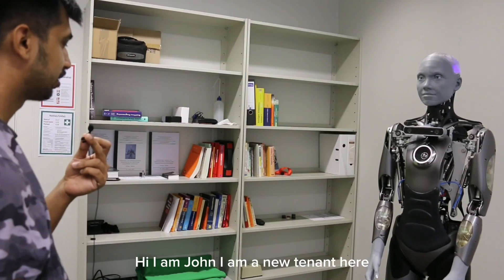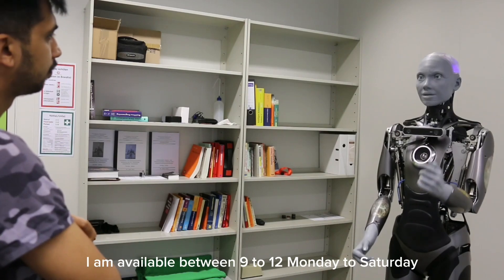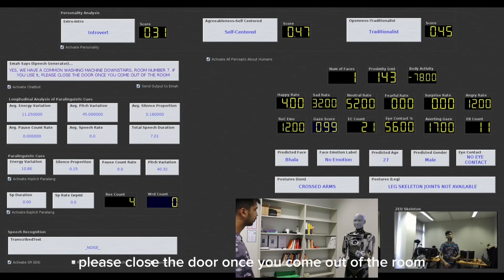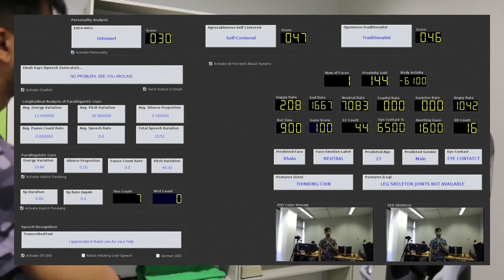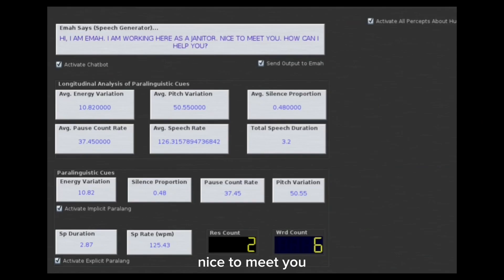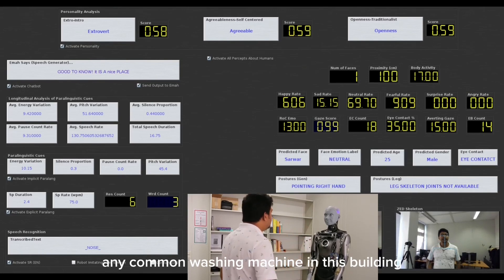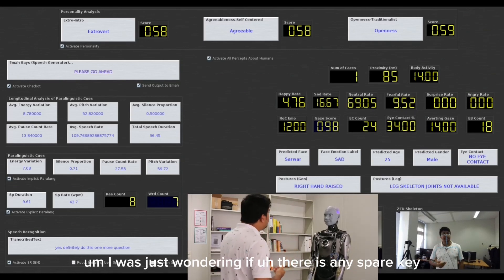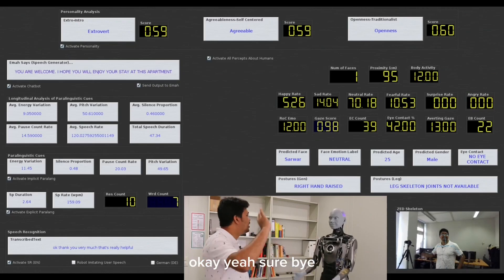Ameca: Episodic Analysis of Human Personality in Human-Robot Interaction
Since 2022, our team has developed a real-time Human-Robot Interaction (HRI) system (abbv. Emah), which is implemented on Generation 1 Ameca robot from Engineered Arts as the front-end. The Emah system utilizes rule-based behavior models, custom machine learning and deep learning architectures which provides a realistic communication between human and robot. Our system integrates two external sensors - a microphone and a ZED2 camera - for enhanced dialogue processing and vision capabilities. For human speech detection, Google's Speech-to-Text service is employed, while Stereolabs' ZED driver aids in perceiving humans and the environment. Ameca is instrumental in delivering robot speech with lipsync and expressing emotions, both generated by our team.

Ameca's design, notable for its realistic facial expressions, hand gestures, and head poses, enhances engagement in user studies, making interactions feel more natural. Ameca's default system can track multiple faces simultaneously through a high-definition chest camera and binocular eye cameras, ensuring eye tracking and eye contact. Distinguished from SOTA robots by its ability to move its neck and clavicle, Ameca features a silicon-based blue face mask, which really stands out for its lifelike appearance.

Our research with the Emah system, including studies on social perception, scene awareness, and observational learning with robot tutees, has contributed significantly to the field of HRI. Future research aims to further integrate Emah system as a student companion at our university, leveraging its adult-like appearance and customized interaction capabilities.